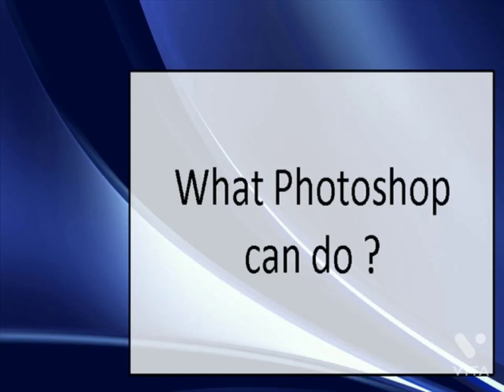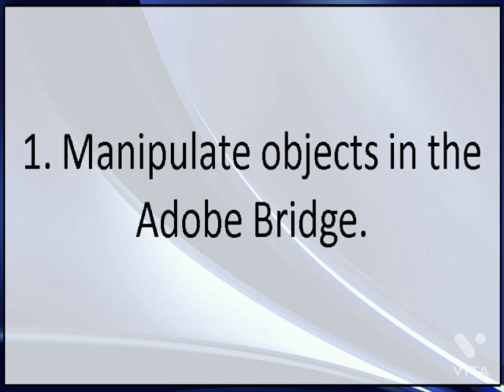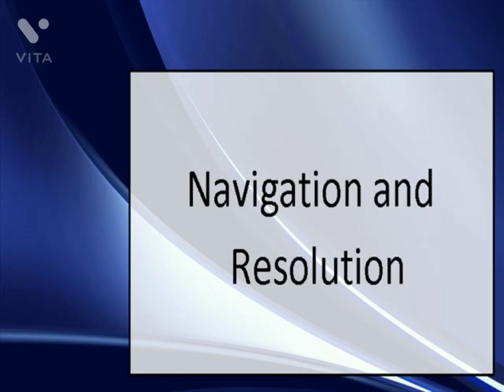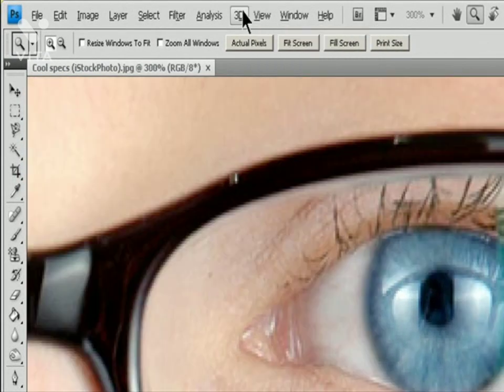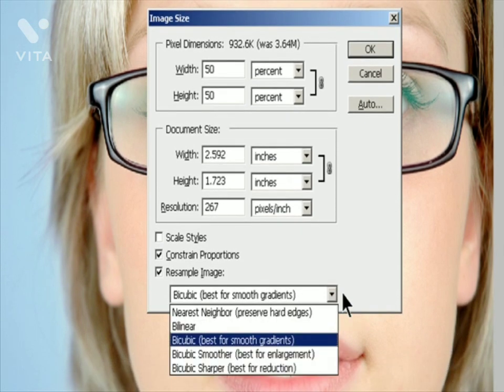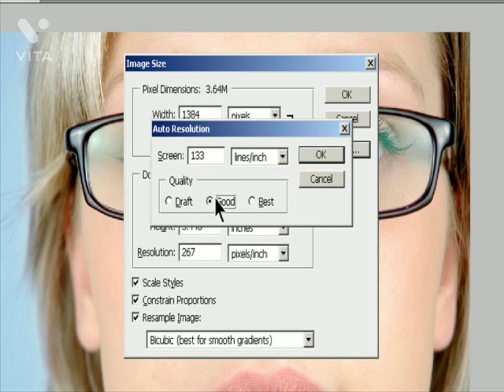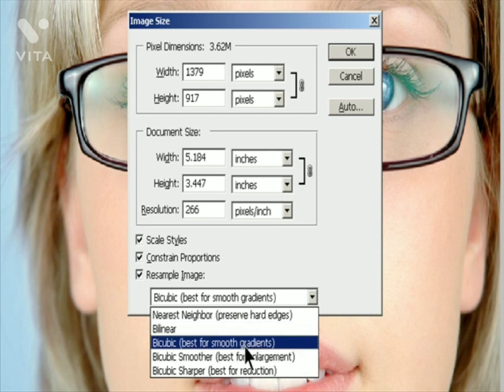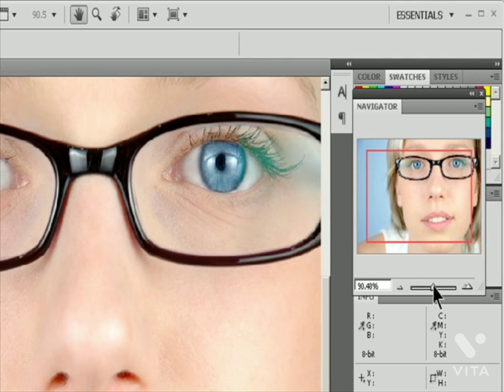expert graphic design course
Dear     ,

Have you given any further consideration to my informative Adobe Photoshop video tutorials? If I can refresh your memory – this is the series I've created which provides a unique set of video tutorials which comprehensively cover everything you need to know about Adobe Photoshop. Whether you use this program professionally or you're an amateur with a desire to carry out image editing and manipulation - Photoshop is the must know program to guarantee the best results.